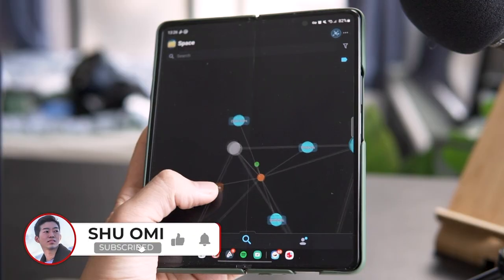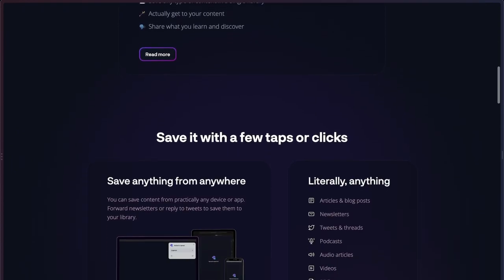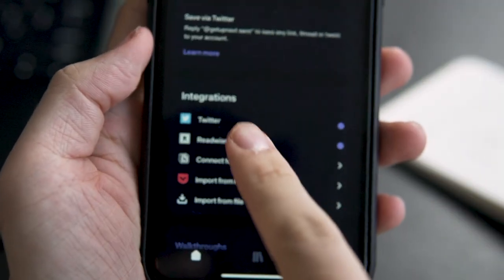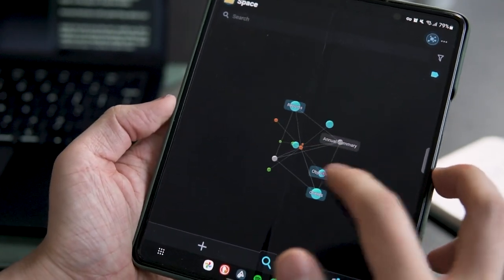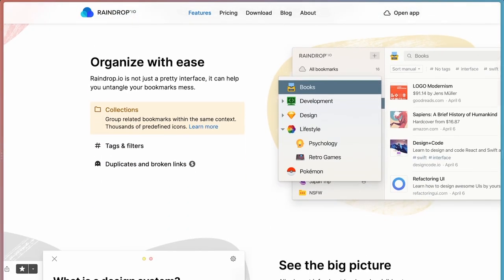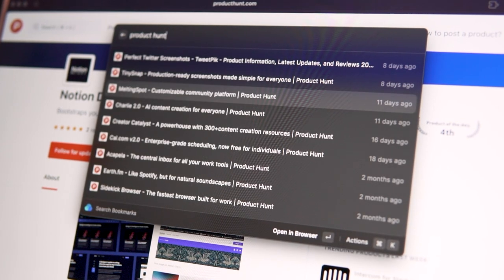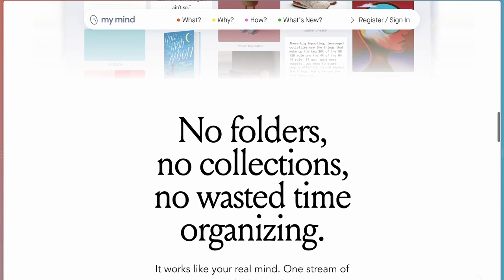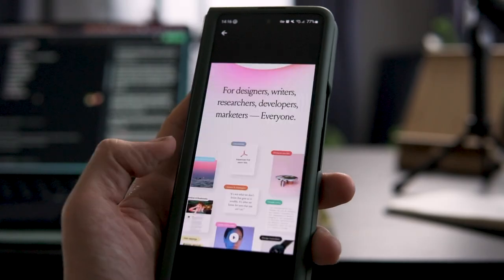Best 5 Apps to Never Forget Anything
My favourite apps and tools to build your own digital library so you remember everything!

▬▬▬▬▬▬▬▬▬▬FAVORITE TOOLS▬▬▬▬▬▬▬▬▬▬
🔬 RESEARCH

If you'd like to:
1) have a chat,
2) ask me a question,
4) want me to make a video about your product

▬▬▬▬▬▬▬▬▬▬Chapters▬▬▬▬▬▬▬▬▬▬
0:00 These apps give you permission to forget
0:43 Upnext
2:30 Myreach
3:29 Notion
4:05 Raindrop
5:47 mymind